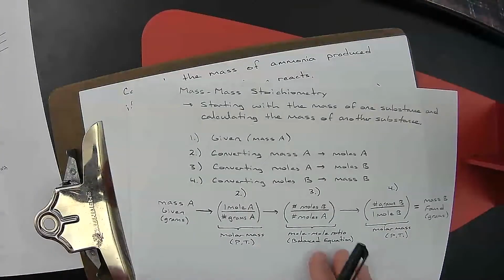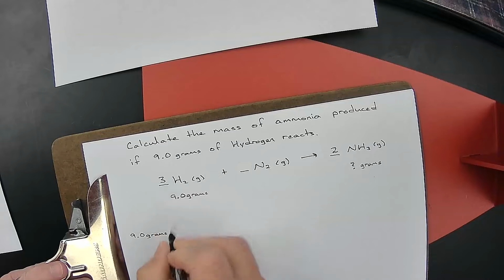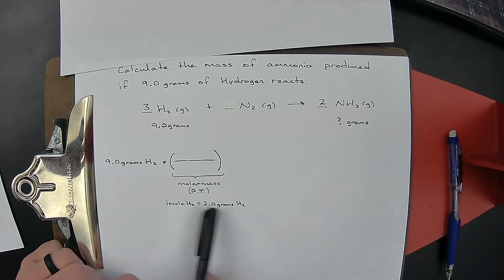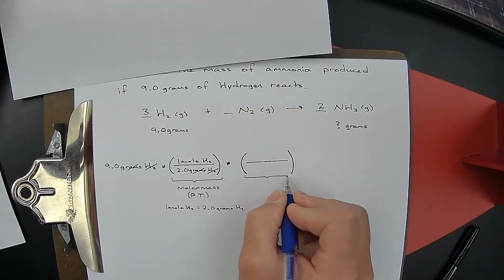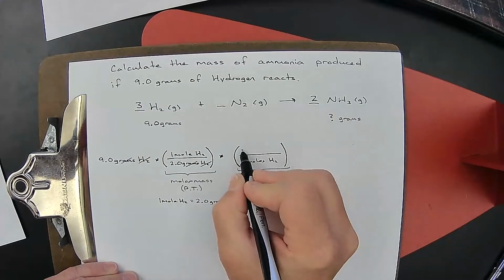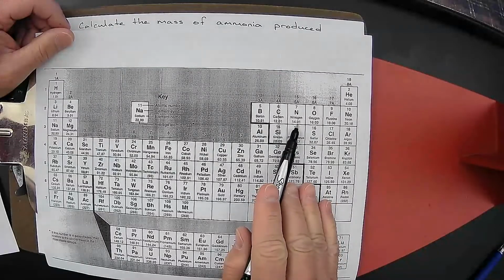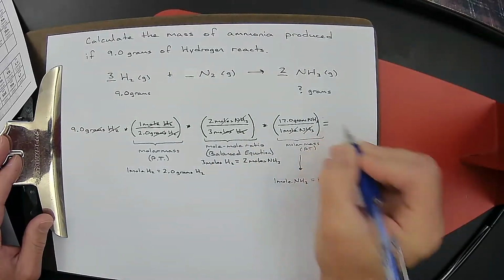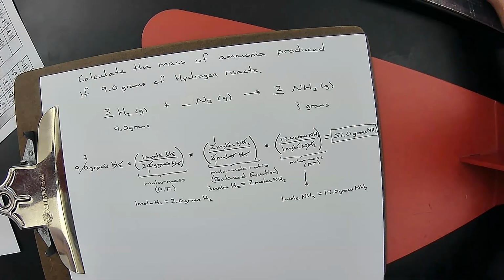Chemistry - Unit 8 - Lecture 17 - Mass-Mass Stoichiometry Example